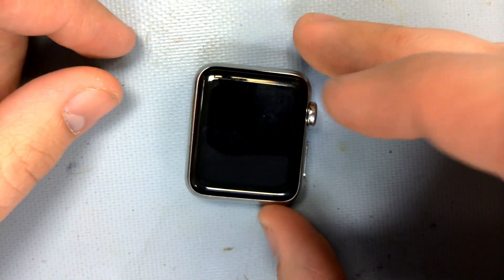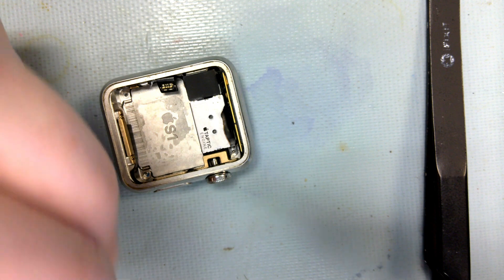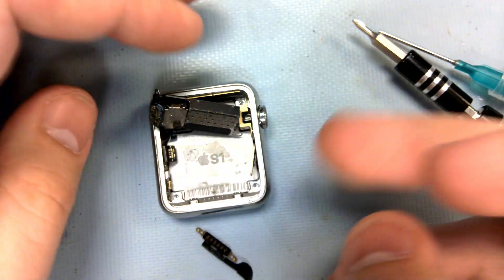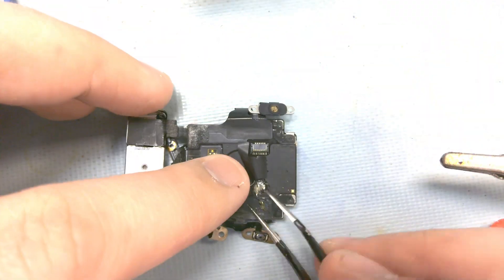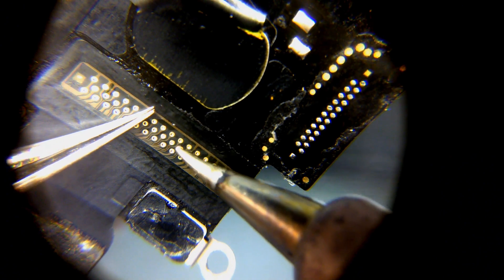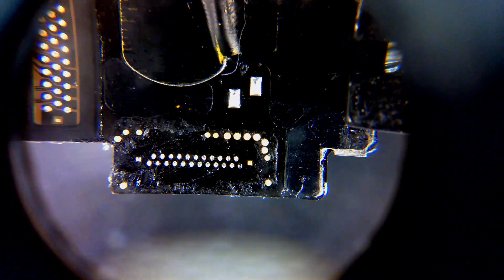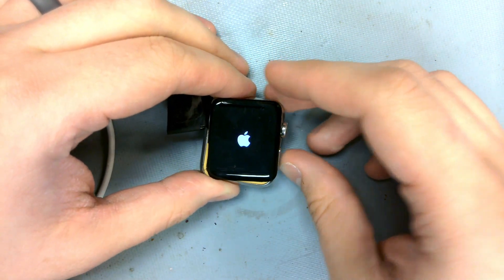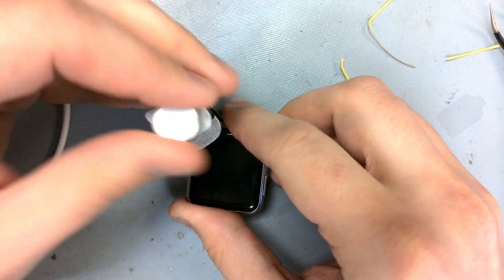Apple Watch has a torn display ribbon cable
In this episode a visit to another Apple Watch. This one shows to have more of a challenge by needing a new ribbon cable. During disassembly, another ribbon decides to jump in on the fun too. It is not all too difficult a repair though with just getting the board in and out proving to be the most difficult. I did keep the sapphire screen though. I do not possess the equipment to replace the attached display but hope that one day it can be revisited.